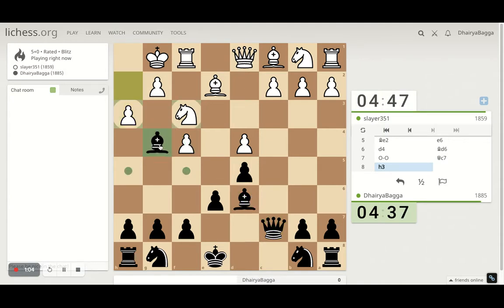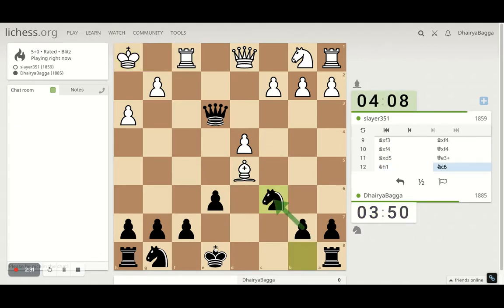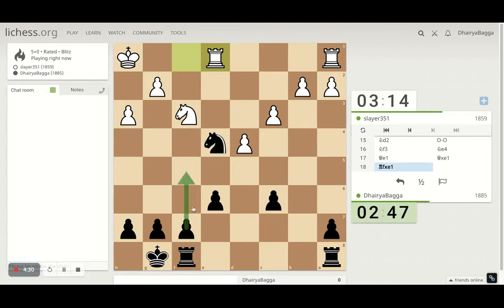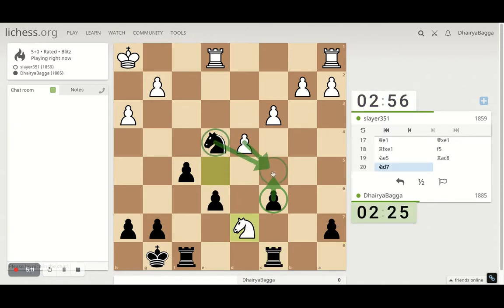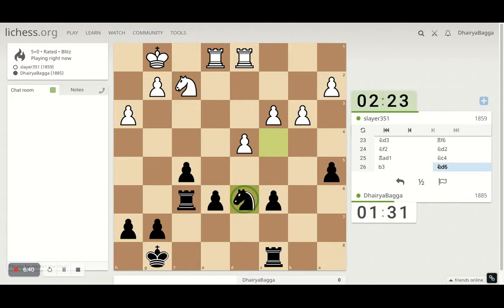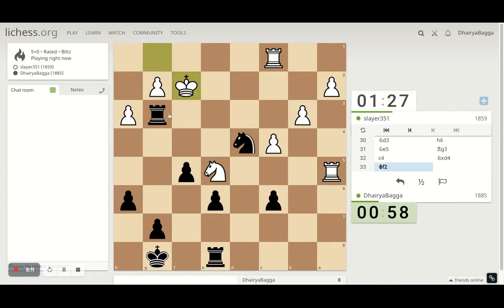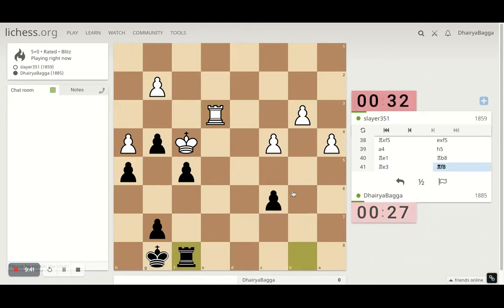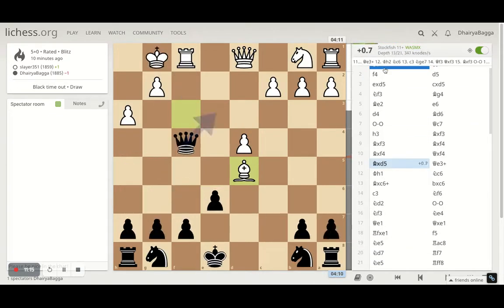Chess Tactics To Remember #38: Discovered attacks alone don't hurt as much as they do in combination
Google Pay UPI Id: dhairyabagga@okaxis
Phone Pe BHIM UPI Id: 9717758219@ybl
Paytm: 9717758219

Let's play!

Follow Chessyard for latest chess puzzles/tactics/chess learning videos, best chess openings, most aggressive chess openings, and beyond via: